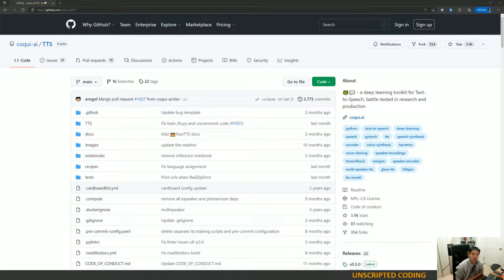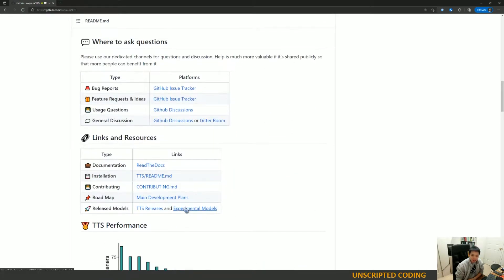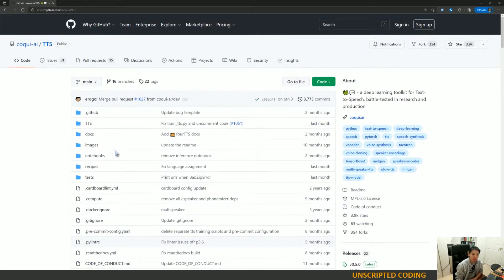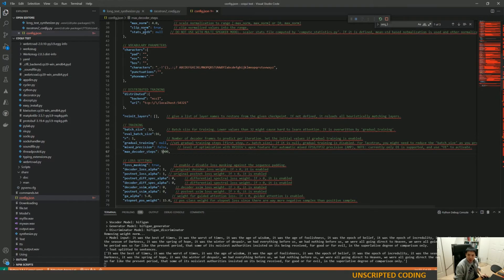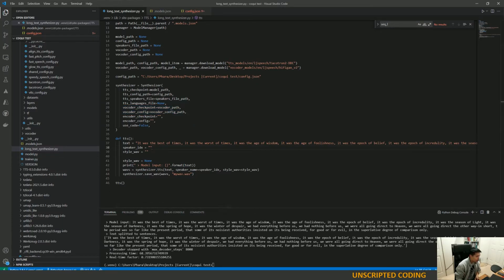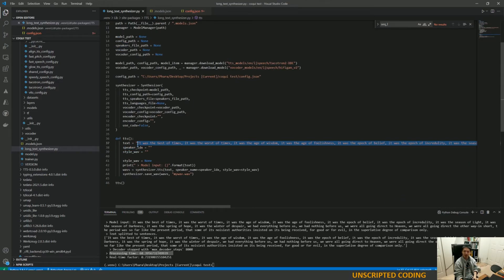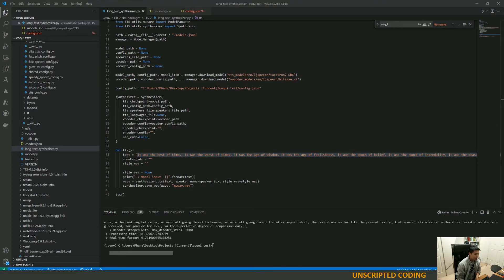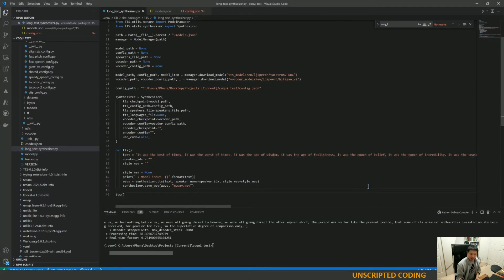Trying Coqui text-to-speech again, longer text blocks! | Unscripted Coding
I revisit using Coqui to generate speech from text.  That is, taking plain text like what you're reading and creating an audio file from it.  We try and create longer audio clips than the simple samples.